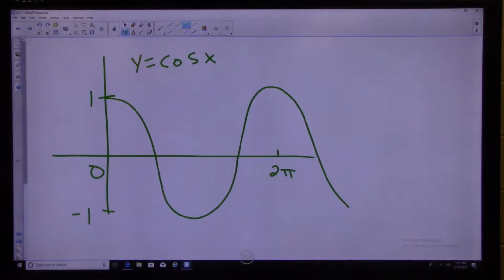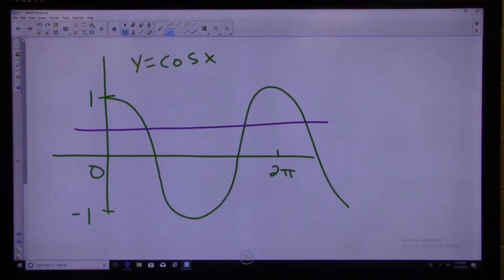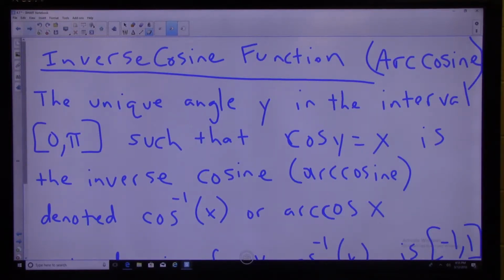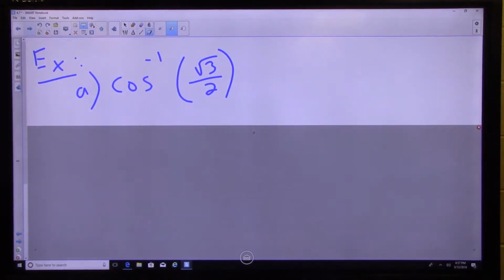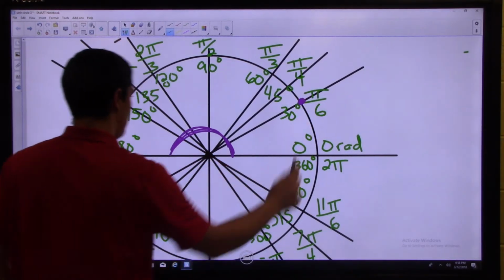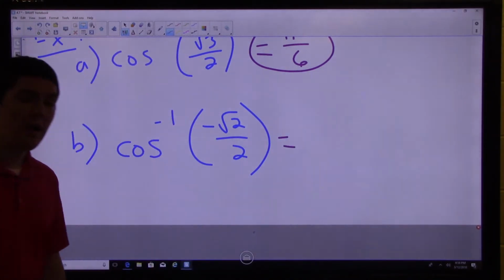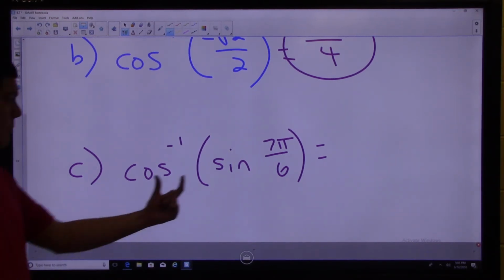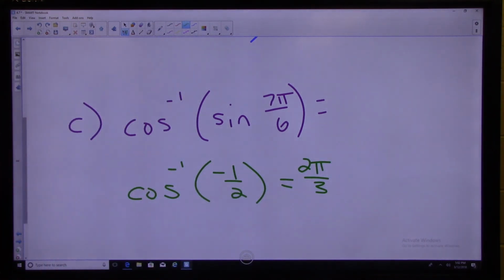4.7 Inverse Trig Functions (Cosine) Video 2